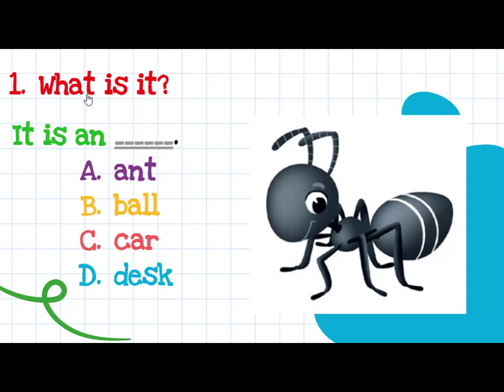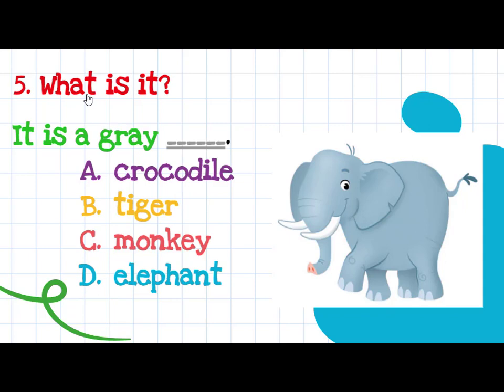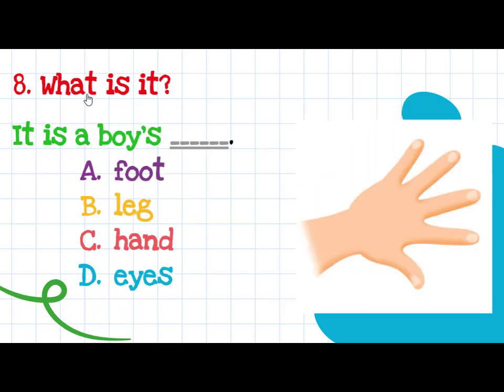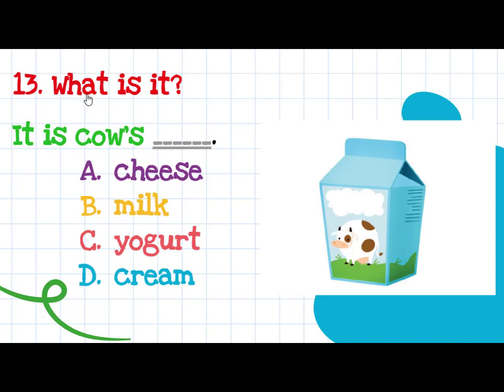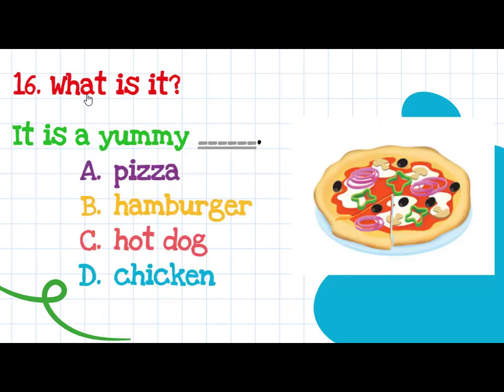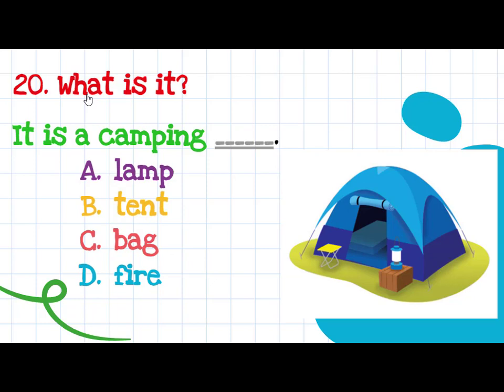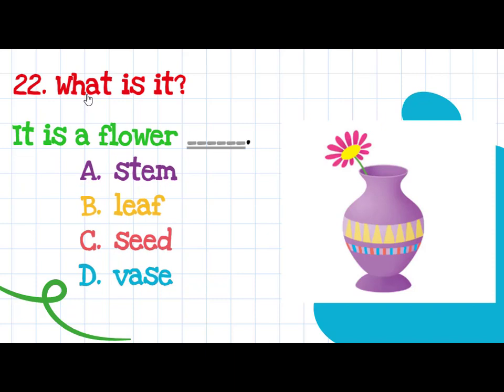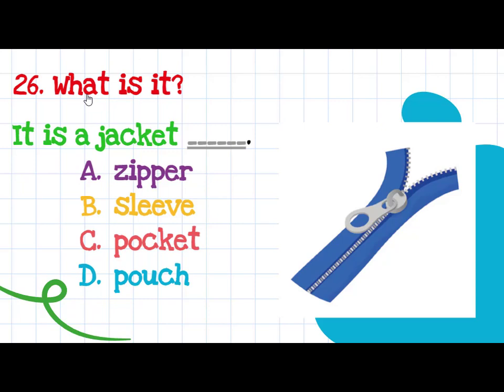Bryan's English Club: Question & Answer Speaking Practice (Come On Phonics 1 - The Alphabet)